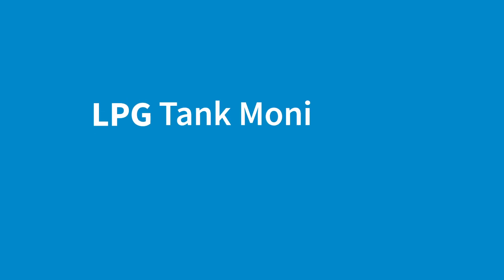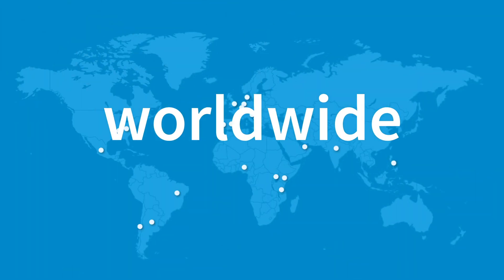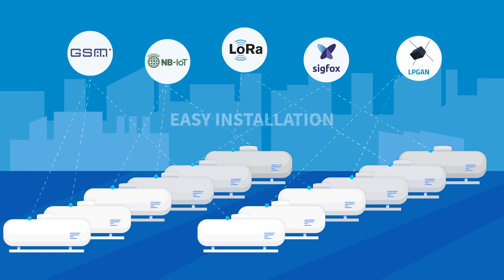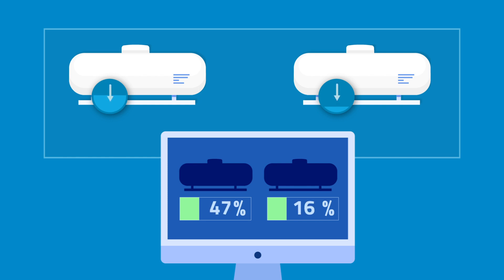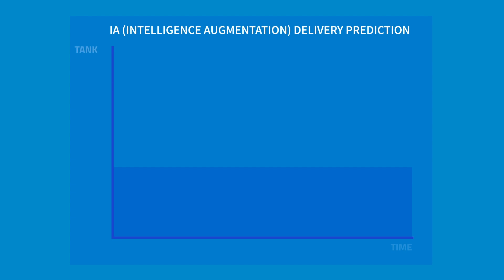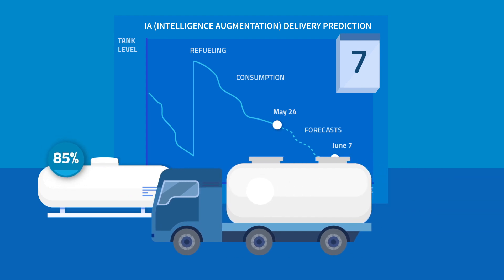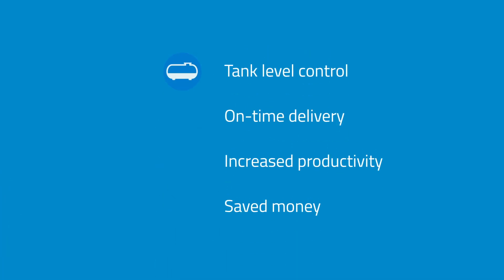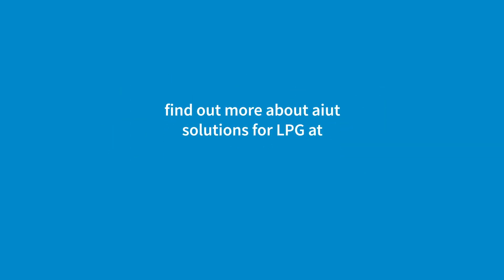LPG Tank Monitoring by AIUT